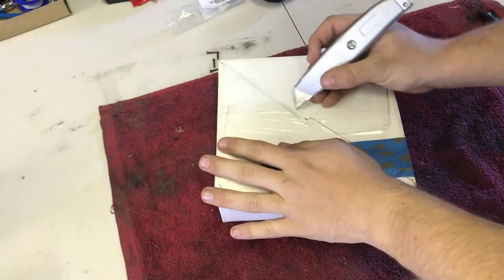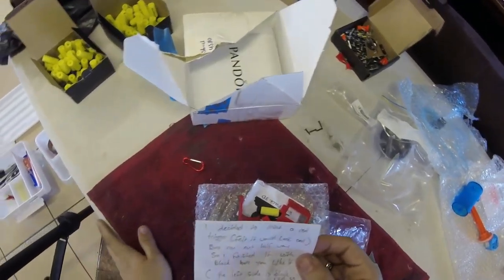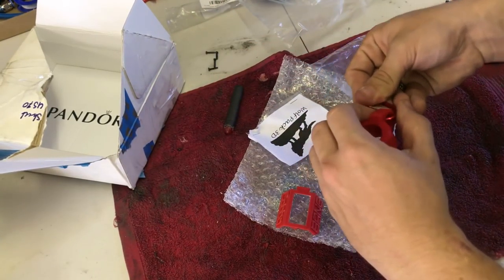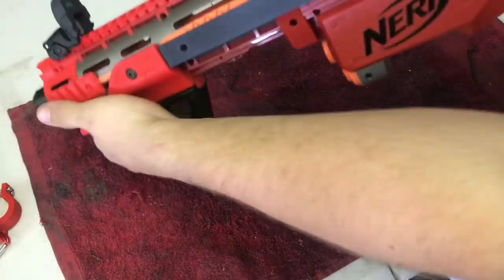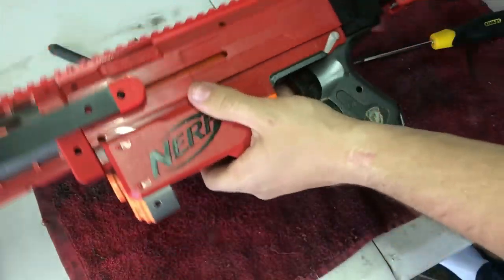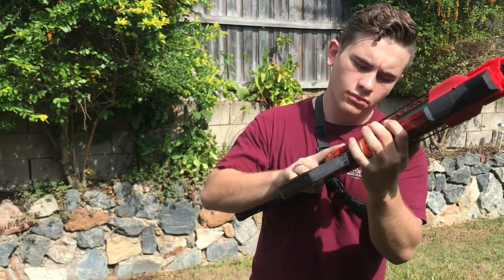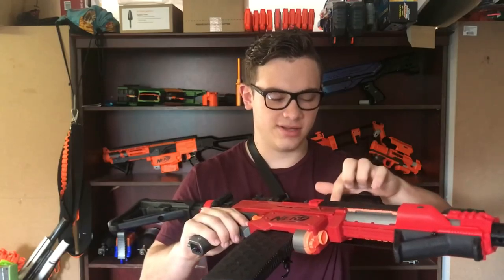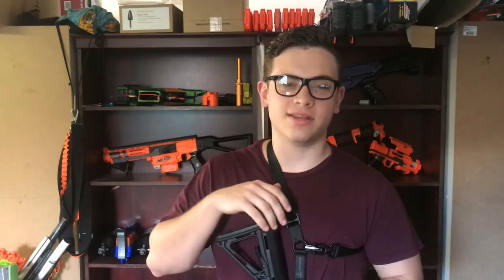Custom Nerf Sling Point, Jam Door And Trigger || Package from Wolfpack 3D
Some sweet parts, sent over from Wolfpack 3D.

Tell him cobba set you 